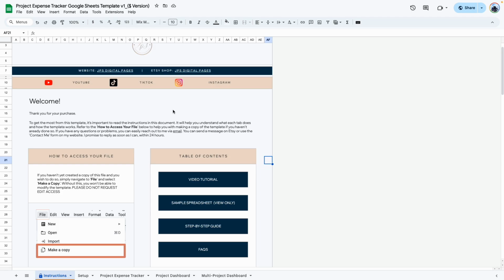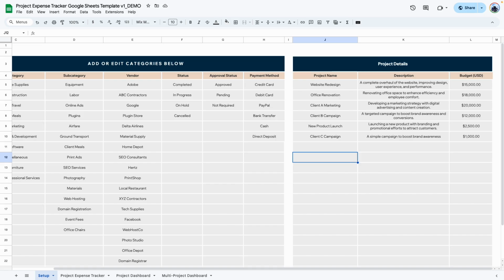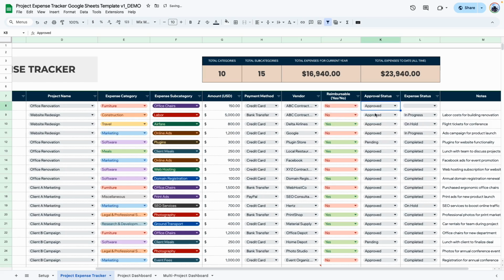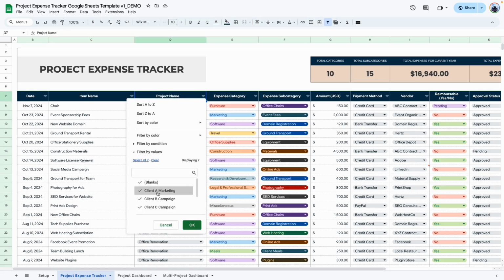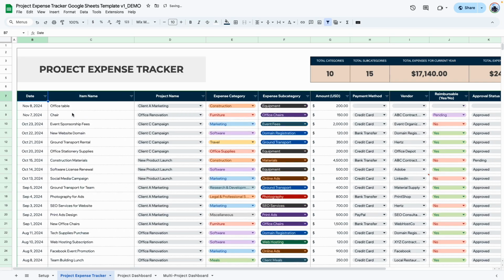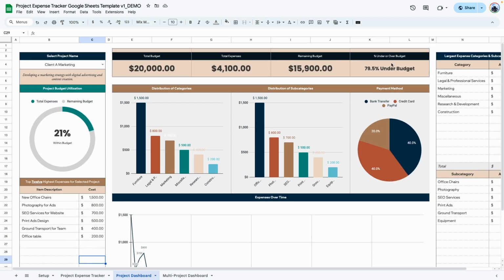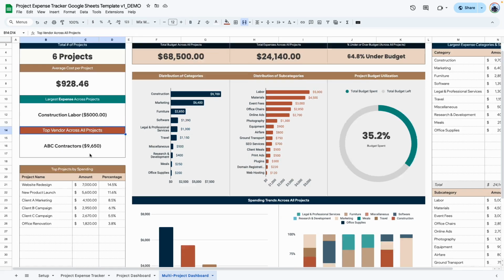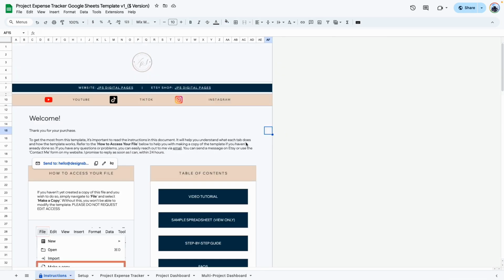Project Expense Tracker Template Google Sheets Template | Complete Walkthrough Tutorial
*ABOUT THIS VIDEO*
This video provides a detailed walkthrough of the Project Expense Tracker Template, showcasing its features and how to use them. It covers the setup tab, expense tracker tab, and dashboards.

00:00 Introduction
00:08 Initial Setup and Instructions
00:37 Demo Copy Overview
01:55 Expense Tracker Tab
03:51 Sorting and Filtering Data
06:12 Project Dashboard
08:37 Multi-Project Dashboard
10:15 Conclusion